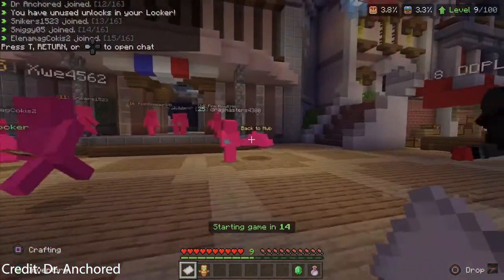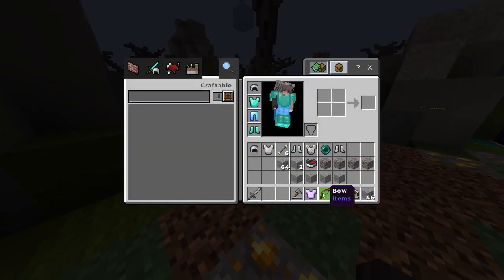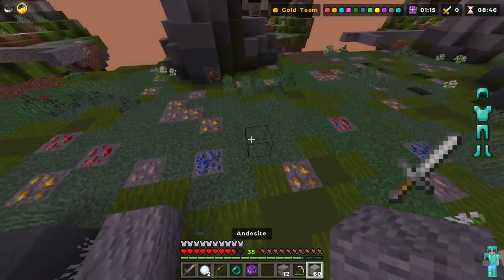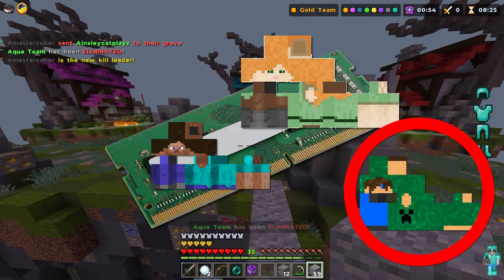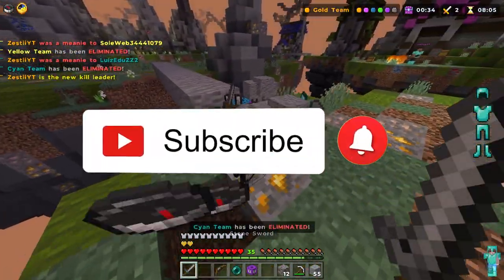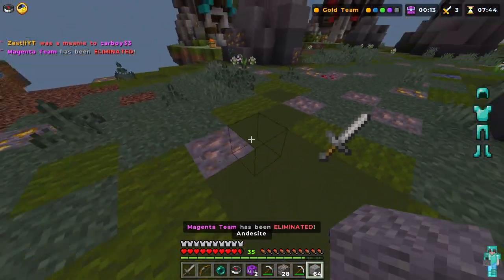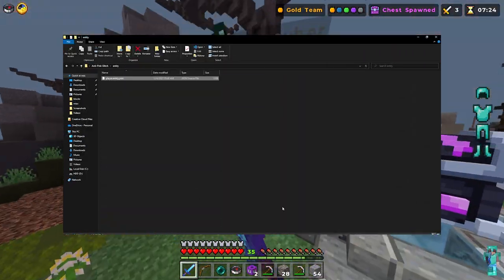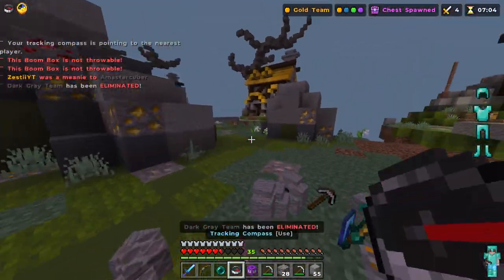Fixing the Pink Glitch on Minecraft Bedrock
Today I show you how to fix the pink glitch on Minecraft Bedrock edition on the Hive Bedrock server!

Vote for Minecraft to fix the Pink Glitch!